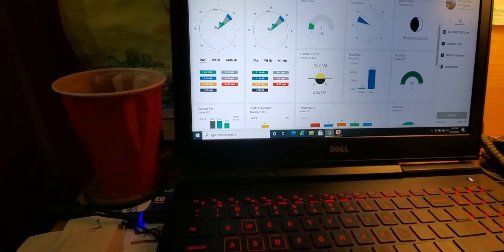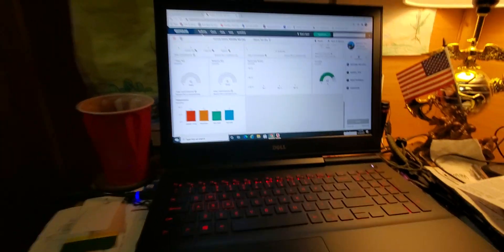Davis Weather Airlink Air Quality Monitor By KVUSMC